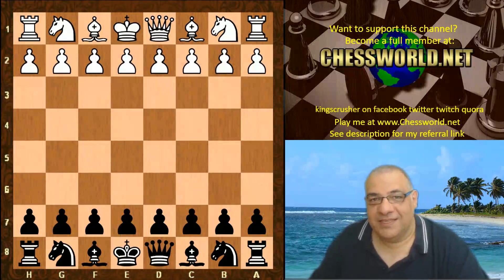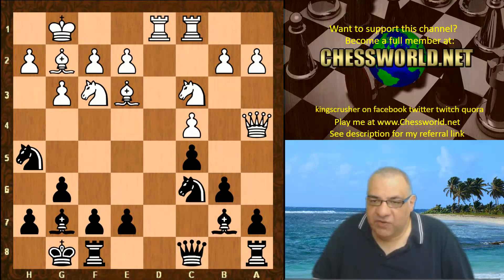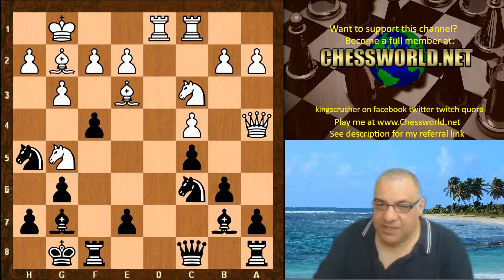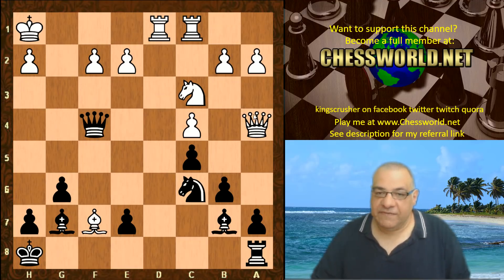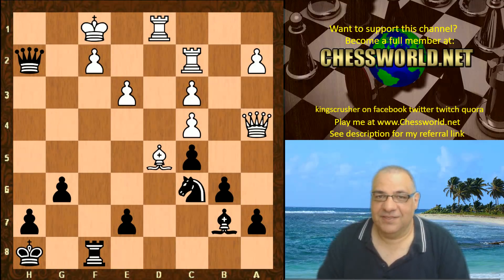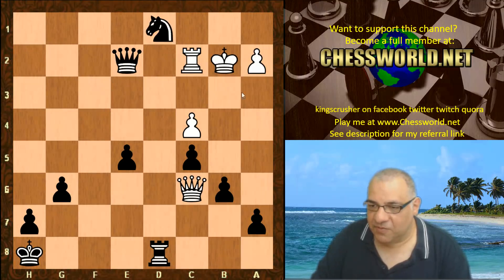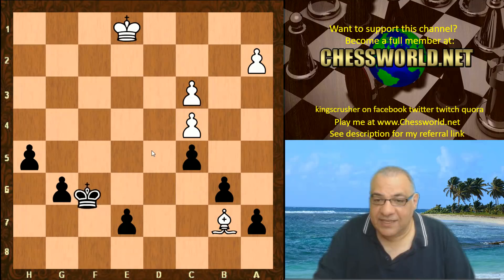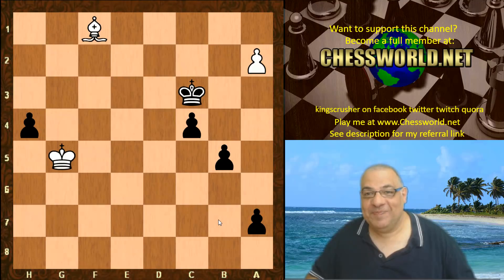Sci-Fi Level Chess! Laser 1.6 vs Leela ID 499 - Kings Indian Defence Fianchetto variation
zero